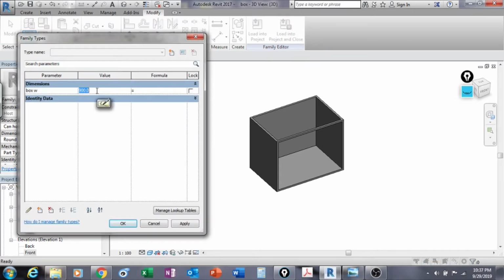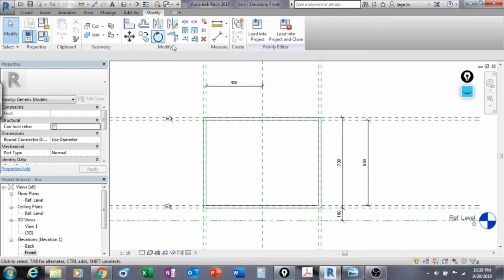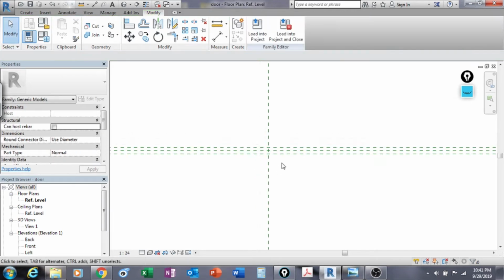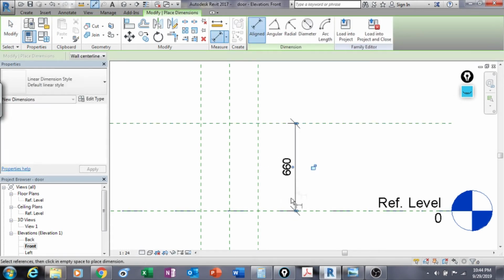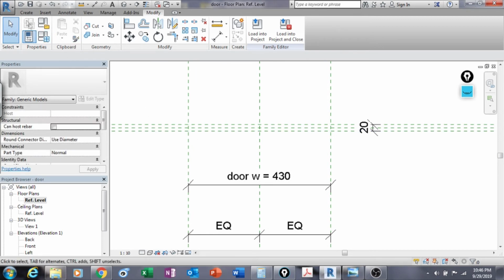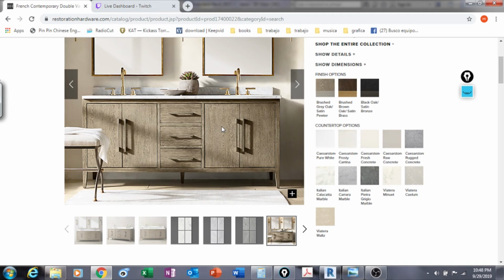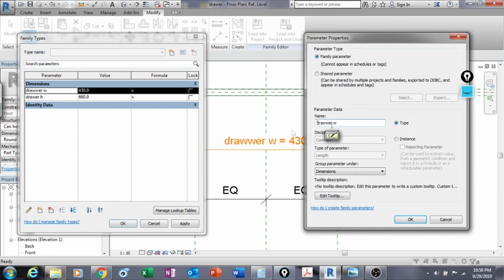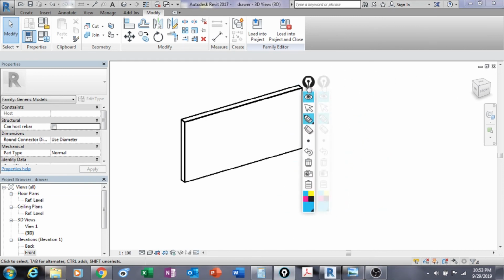revit french vanity part2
revit vanity family